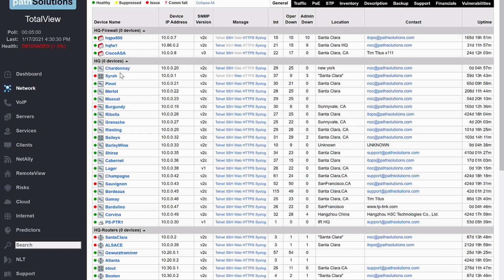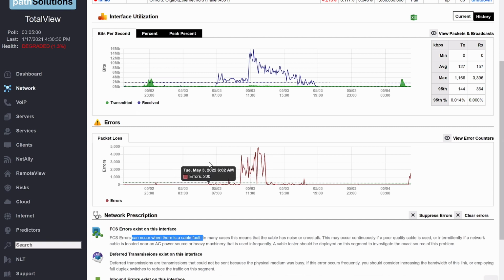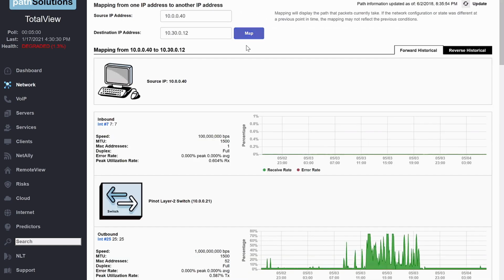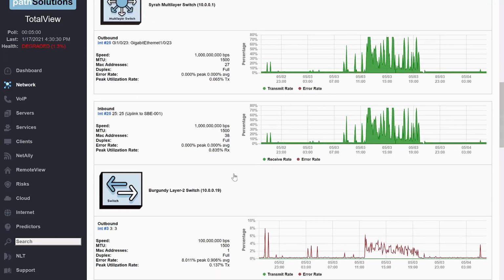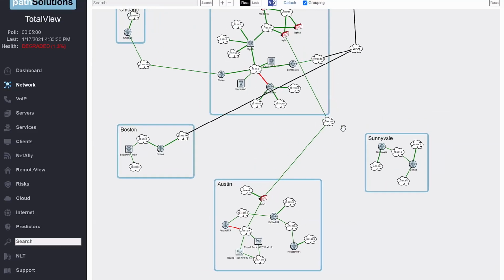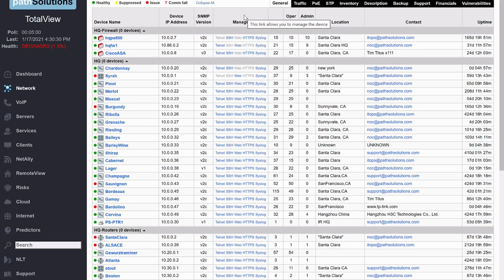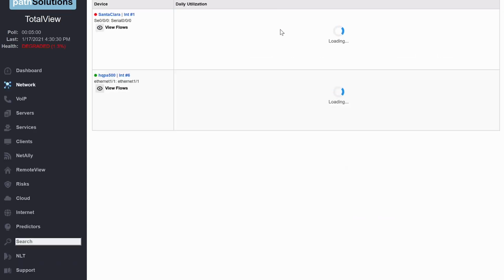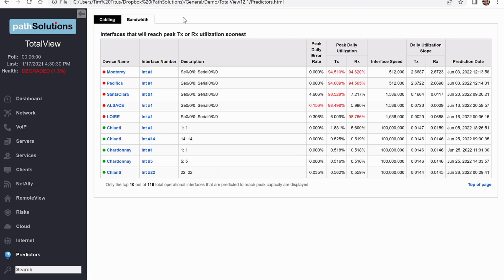PathSolutions TotalView v12 Product Demo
In this demo, get an look at the new features of PathSolutions TotalView v12 with a special focus on the automated troubleshooting features. TotalView helps network operations teams work with challenging hybrid environments and remote worker issues.

Presented by Tim Titus, CTO. Presented on May 5, 2022, as part of Networking Field Day 28. for more information.